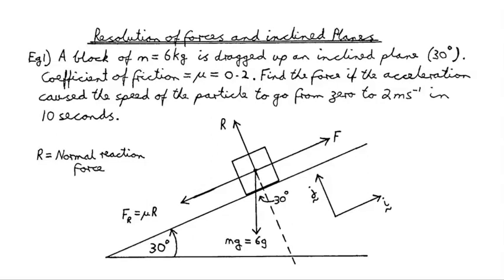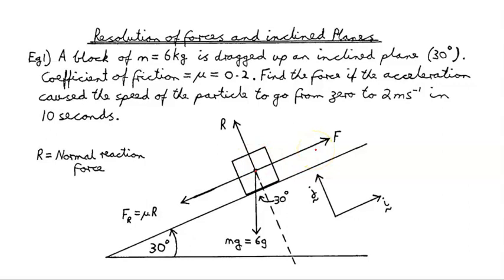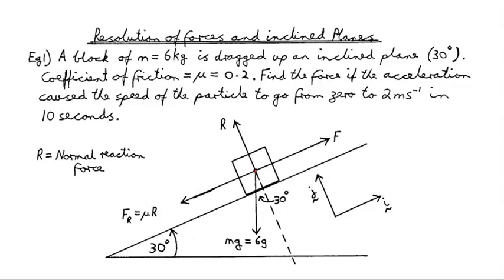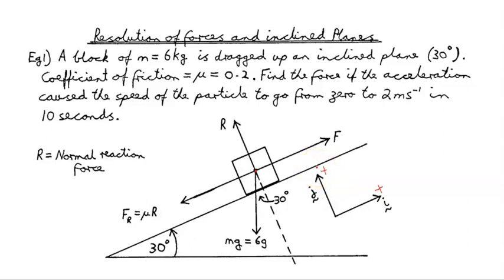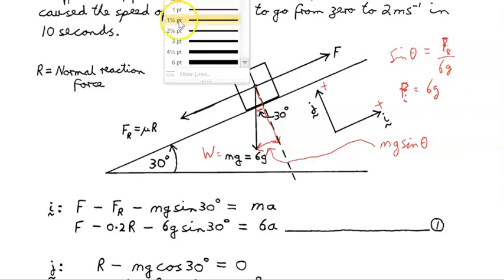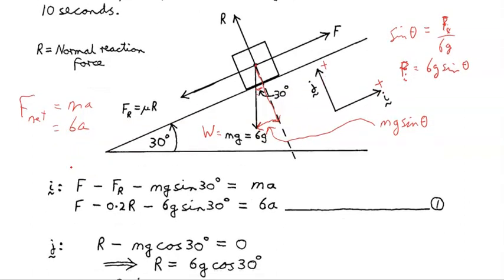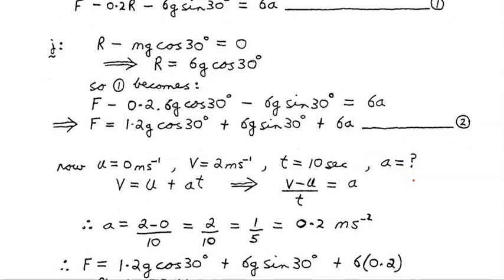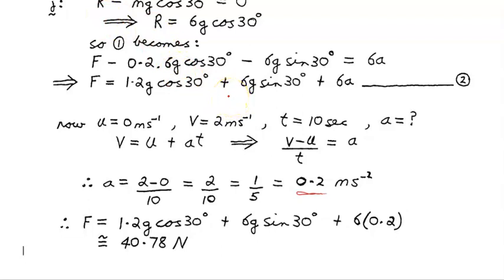73 - Resolution of Forces on Inclined Planes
This video deals with how to resolve forces acting on objects sitting on inclined planes in order to calculate net forces and the acceleration of the object.